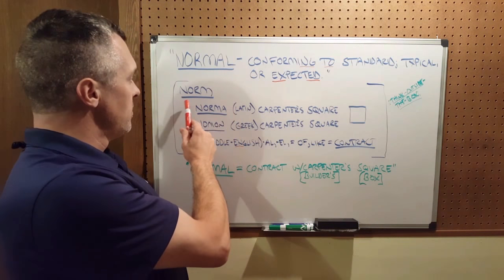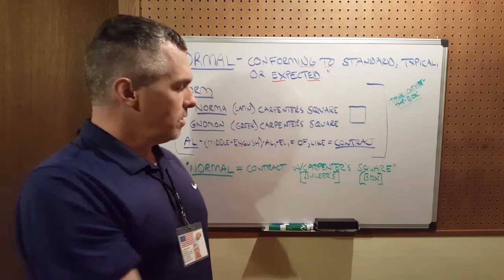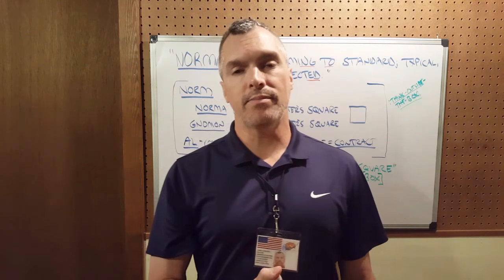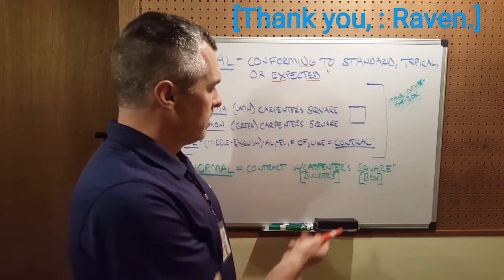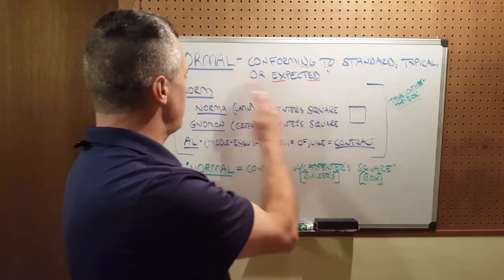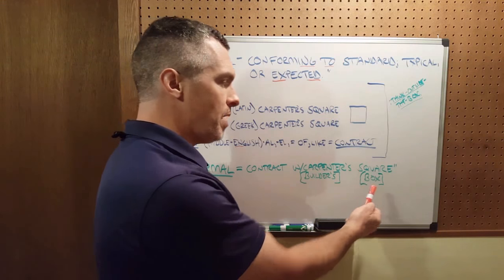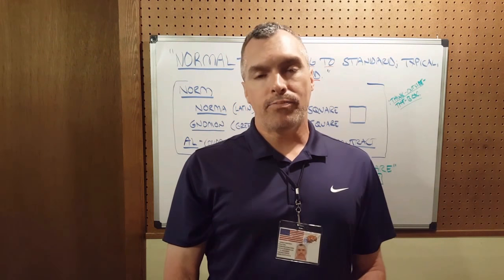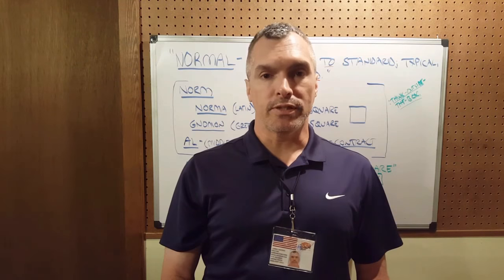:PARSE-DATA-~THREE-TEEN/13[Normal is INSIDE THE BOX].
[In Parse Data 13: Normal is INSIDE THE BOX, I convey the meanings of parse concerning the words "normal" and "standard." Parse Data 13: Normal is INSIDE THE BOX is part of a parse database of language that I am building.]